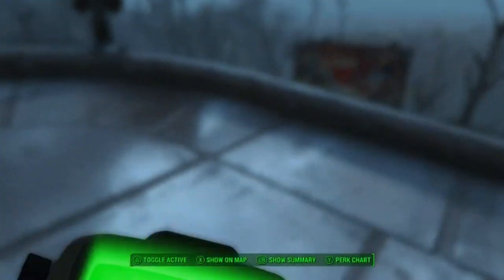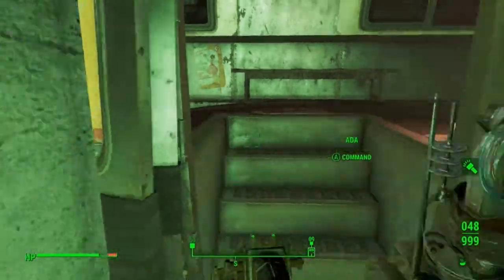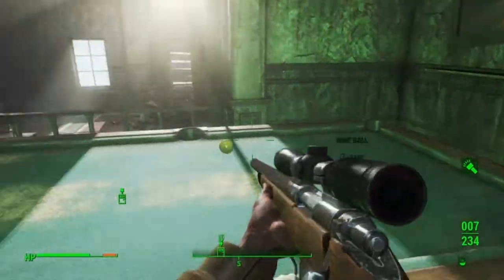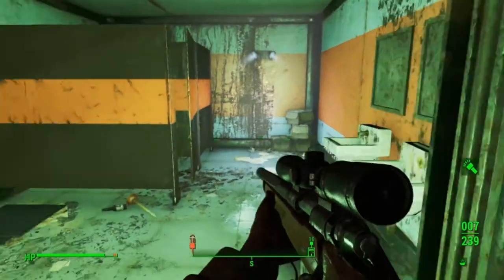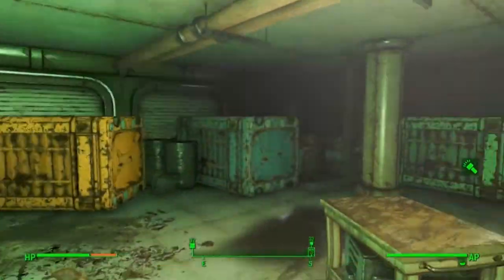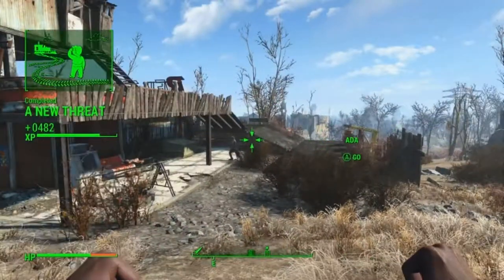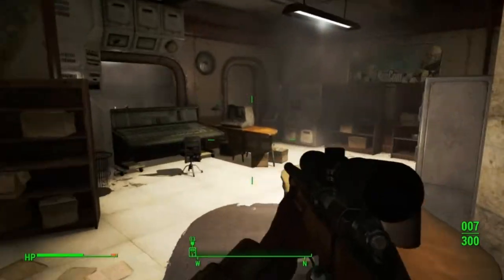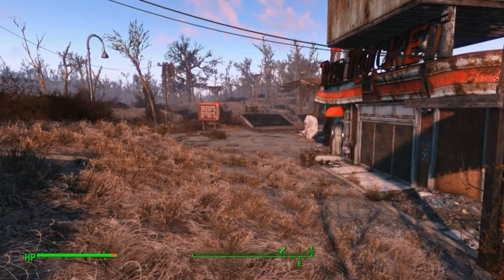Let's Play Fallout 4 (Episode 10)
Wherein we ponder shooting the moon, meet a fictional comics fan, go hunting in a robot factory, learn to be domestic, and meet some weird radio people